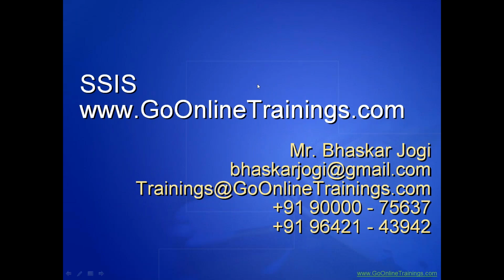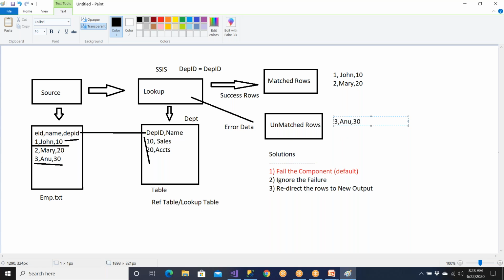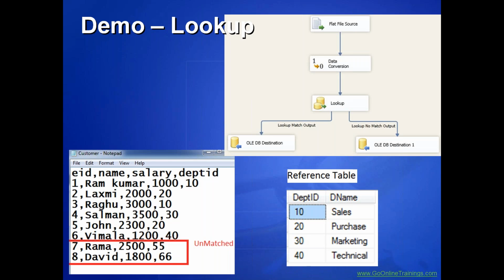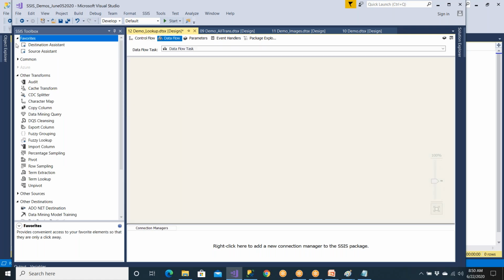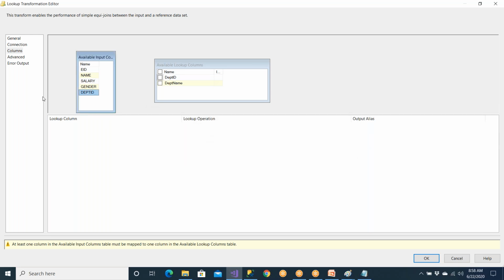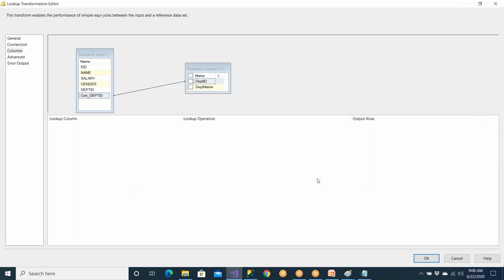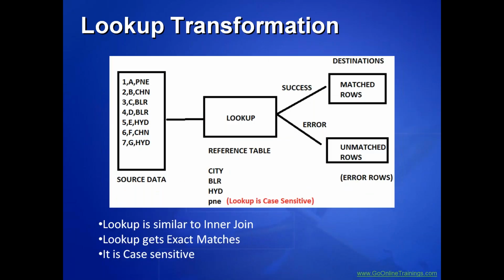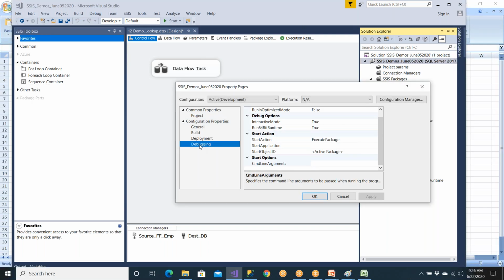MSBI ( SSIS 12 ) Session 32 Lookup Transformation